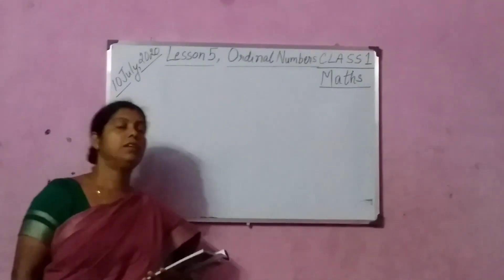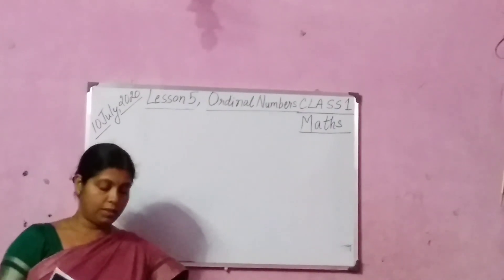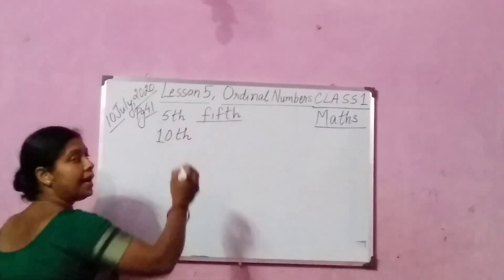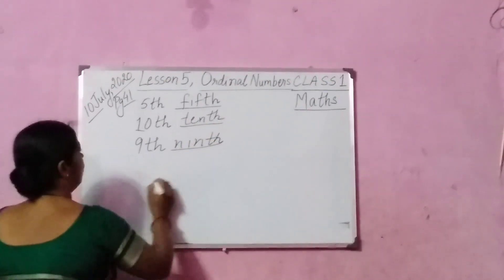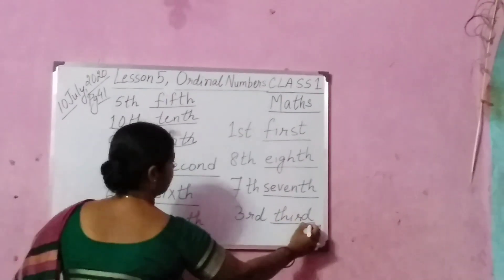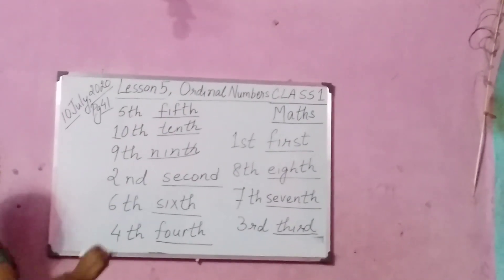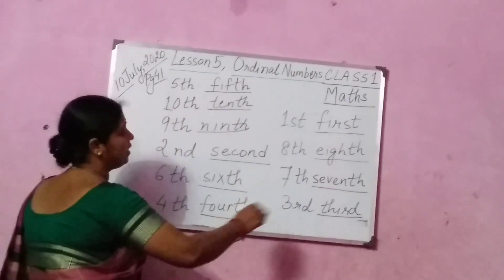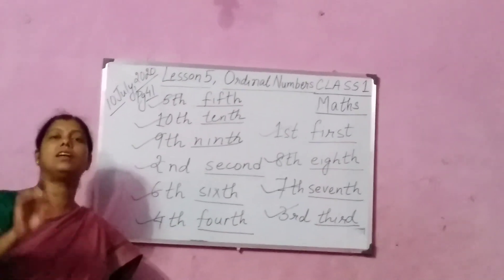10 July 2020 Class 1 , Maths , Ordinal Numbers, page 41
Class 1 Maths Ordinal Numbers
Page 41